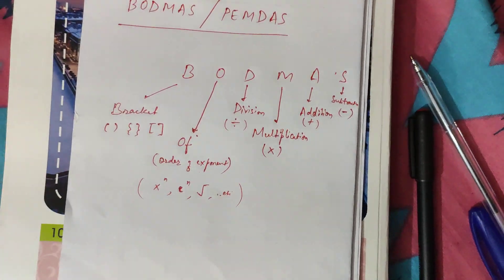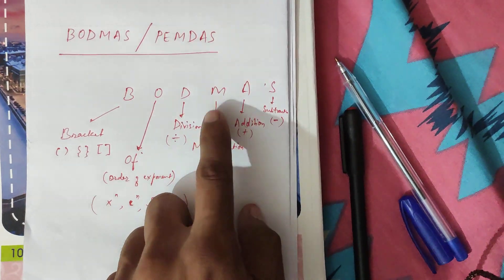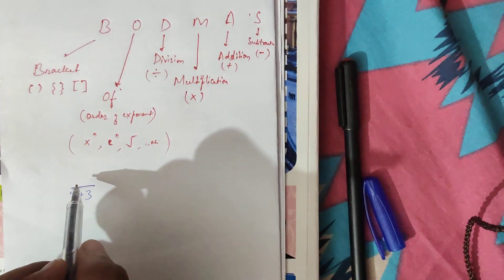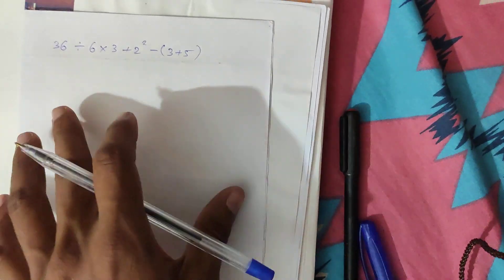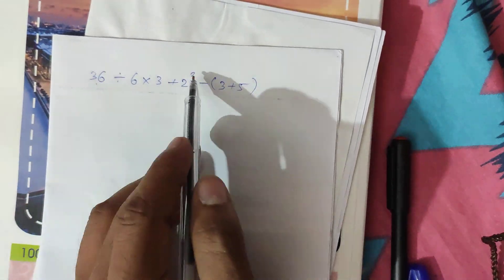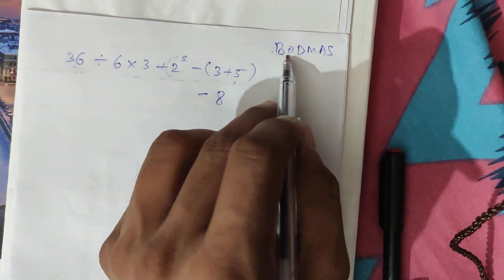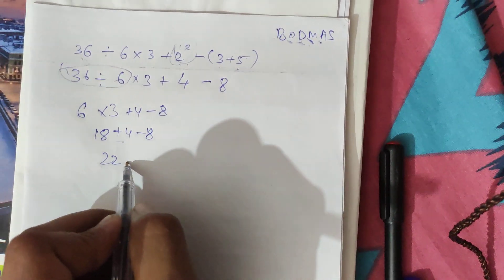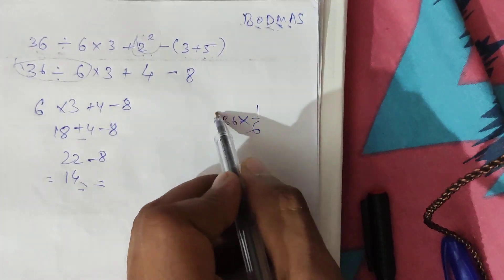Order of operators - BODMAS rule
In which order, operators are solved in an expression / equation ?

The order of operators is a method of solving operators in a certain order.

There are two rules for this and we can solve with either of them. These rules are denoted by acronyms BODMAS or PEMDAS.

BODMAS is more widely used compared to PEMDAS.

BODMAS stands for

B - Brackets. () {} []
 The brackets also follow a specific order. small brackets () , then curly brackets {} , and finally square brackets []
O - Order of exponents (x^n, √ etc)
D - Division ÷
M - Multiplication ×
A - Addition +
S - Subtraction -

P - Parenthesis (brackets)
E - Exponents
M - Multiplication
D - Division
A - Addition
S - Subtraction

Couple of things have to be kept in mind. If there is a bar over some operator, it has to be executed first, even if it is outside the bracket.
And, the leftmost digit/number has addition operator with it.

2-7+8 will be solved as
2+8 - 7
= 10 -7
= 3